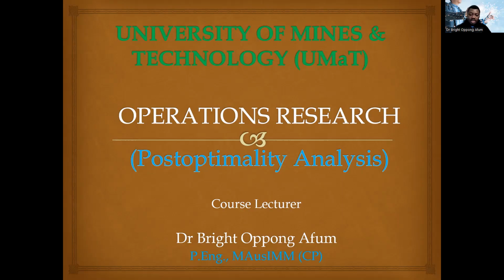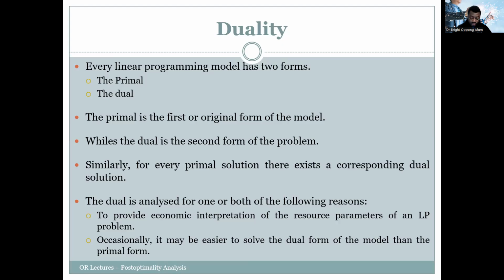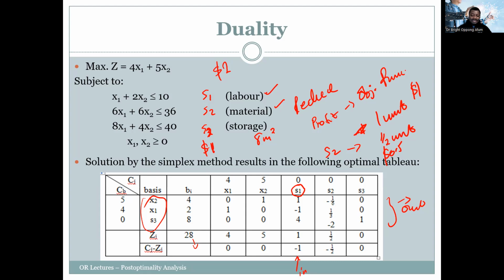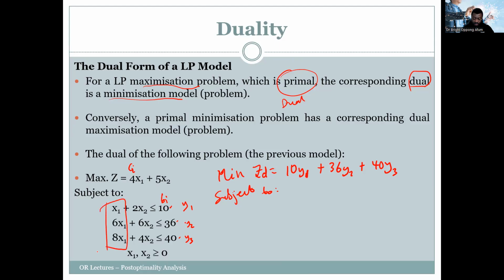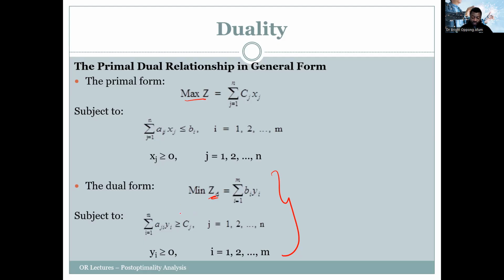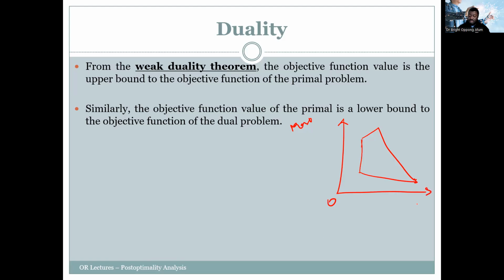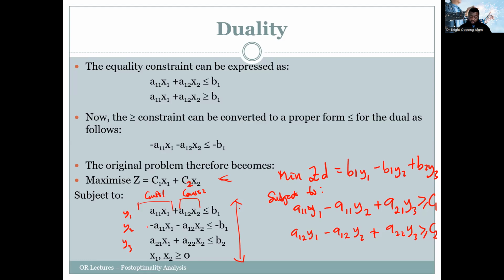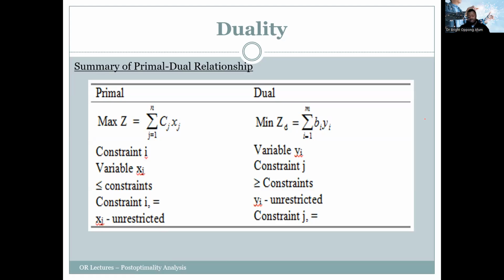Operations Research - Post Optimality Analysis - Duality 11a